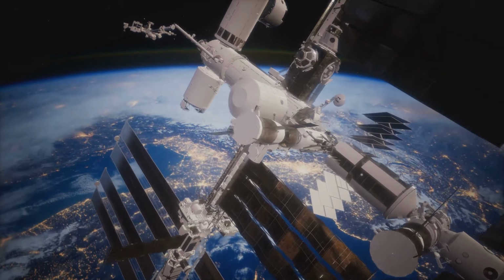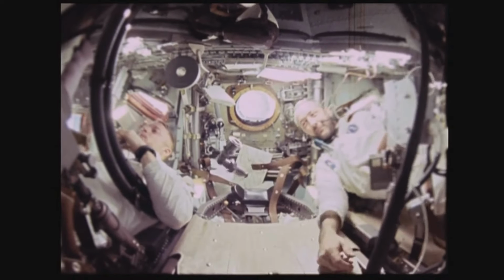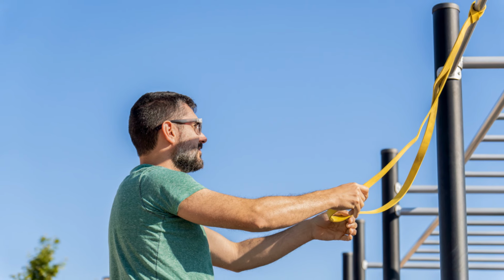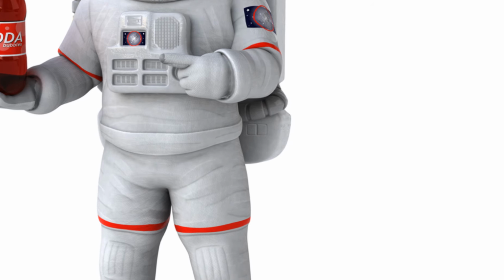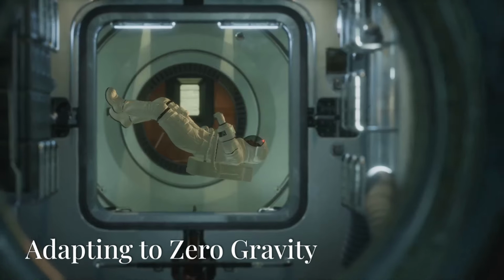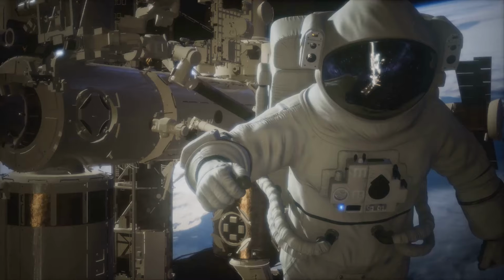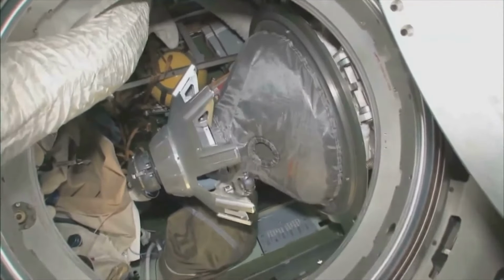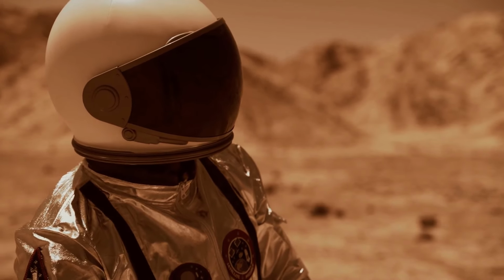Life on the Space Station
Ever wondered what it's like to live and work aboard the International Space Station? Join us on a captivating 10-minute journey as we explore daily life in microgravity. From scientific experiments and exercise routines to the unique challenges of cooking and hygiene, this video gives you an insider's look at living in space. Discover how astronauts adapt to their new environment, maintain their health, and bond as a team while floating 250 miles above Earth.

Get ready for stunning visuals and firsthand accounts that will ignite your curiosity about space exploration.

See Less
OUTLINE:
00:00:00
A Home in the Stars
00:00:23
The Astronaut's Day
00:03:33
Living in a Tiny World
00:05:44
Science in Space
00:06:12
Adapting to Zero Gravity
00:06:43
Voices from Above
00:09:25
Water is Life
00:09:53
Working Together
00:10:19
The Future of Space